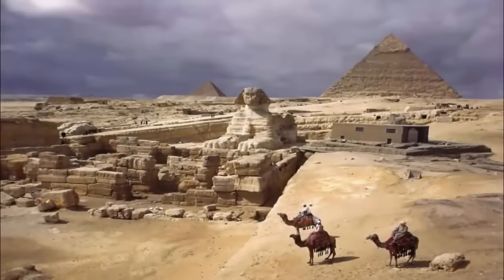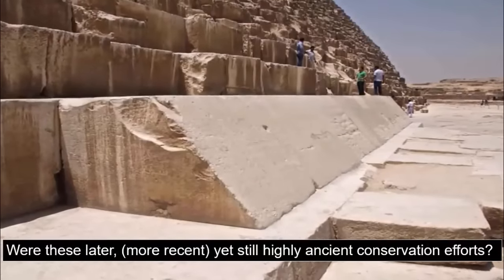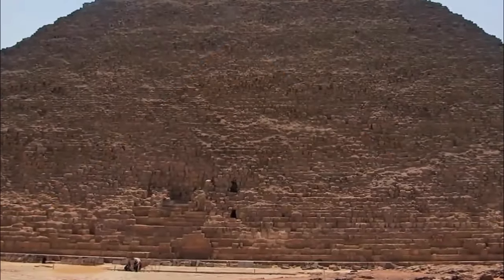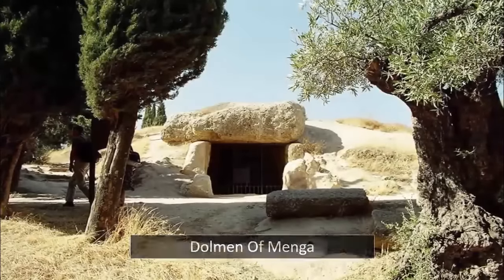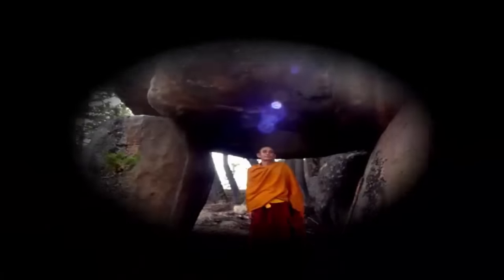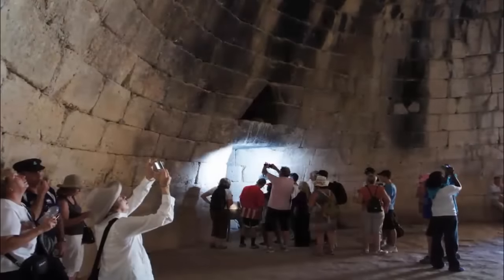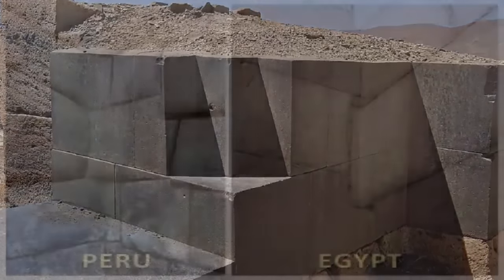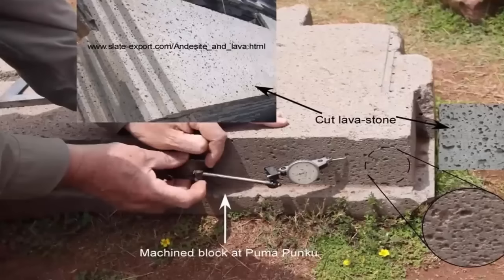Earth's Most Mind-Blowing Pre-Flood Ruins?